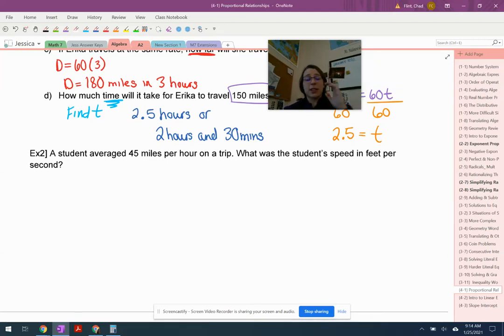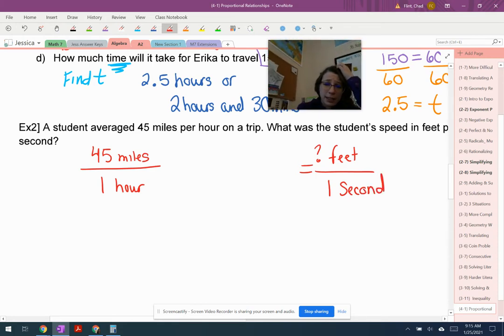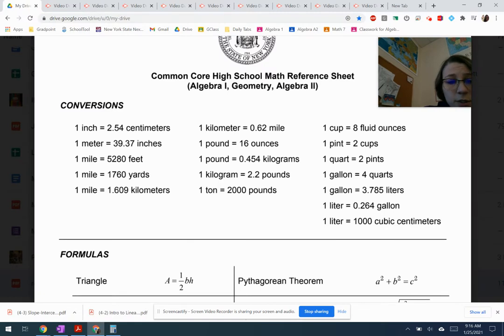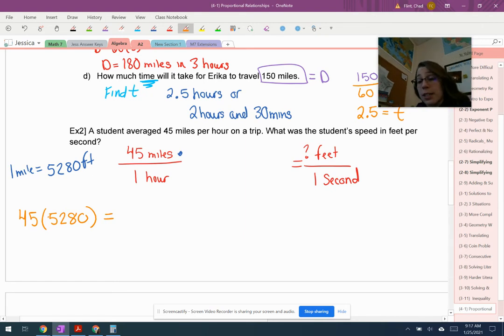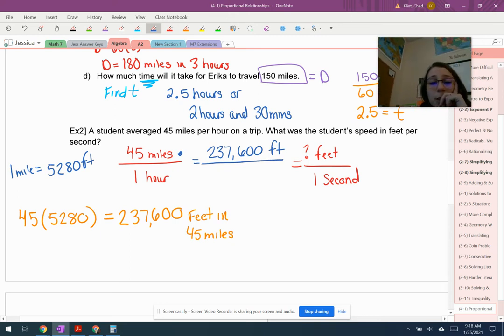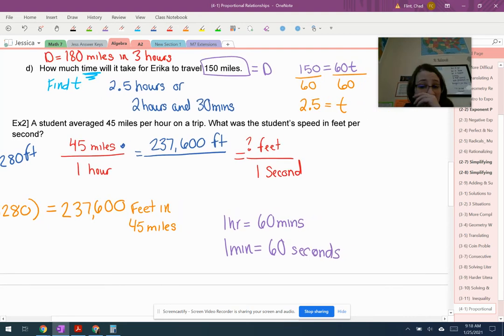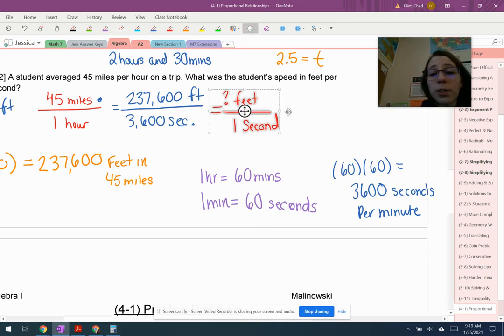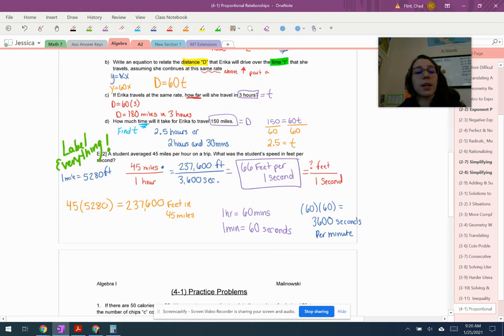Alg Notes (4-1) Ex2